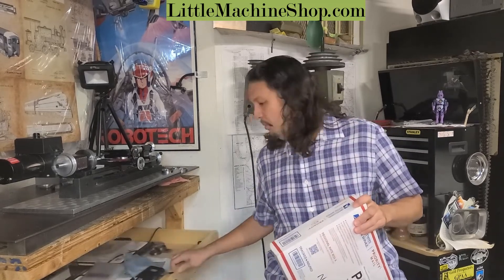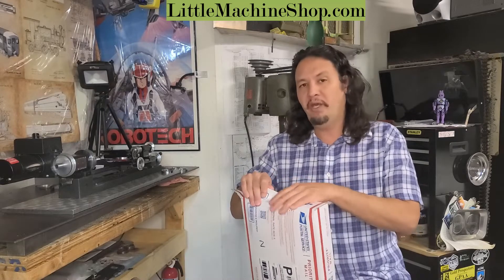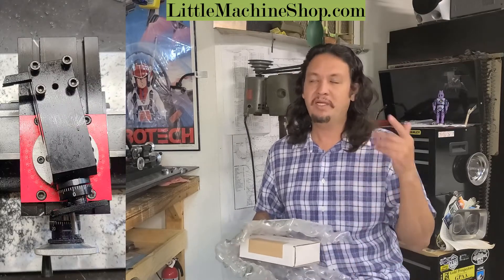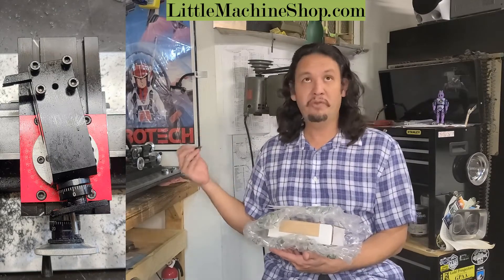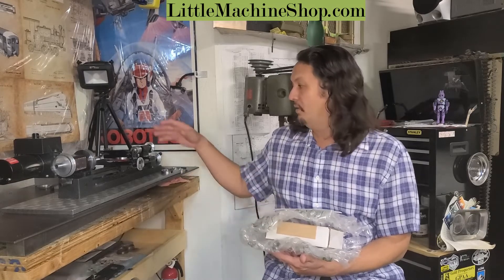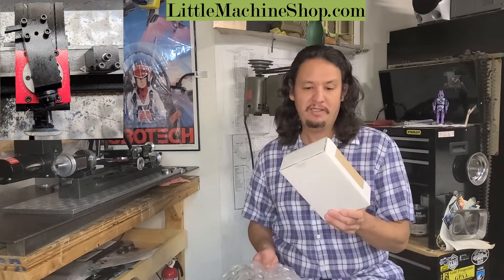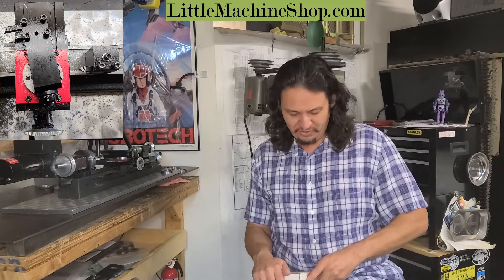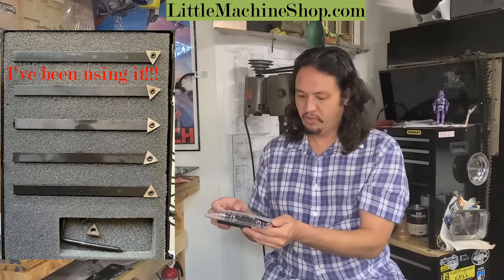Review: Little Machine Shop & AR Warner Kit 1 for the Lathe Loyd Precision Makers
I am reviewing the AR Warner Or Arthur R. Warner Co. ¼ inch Turning Kit 1 for the Lathe and share my thoughts on the tooling.  In a previous installment I demonstrated how to use the Sherline Compound Slide to put a taper on the tender wheel flanges and tread with the AR Warner High Speed Steel tooling with indexable Carbide and high speed steel inserts.  I have since use it to complete the last seven tender wheels as well as eight additional wheels for planned rollingstock or wagons.  All machining is performed on a Sherline 4400 with a self-centering three jaw chuck.  My chuck jaws are set up to hold an arbor made in a previous installment of 1018CR steel (cold rolled 1018) that is .510” thick by 2.250” inches wide.  I am using high speed steel cutters and for the lathe turning processes as well as Carbide insert turning tools.

While modern CNC milling centers are amazing for the maker and home shop machinist, there are some things you simply cannot do without a Lathe.  Believe it or not, but the Lathe is known as the mother of all machine tools, for this piece of equipment led to the development of many other machine tools such as the vertical and horizontal milling machines. With proper fixturing, layout, and calculations the Lathe can do it all. It is a keystone piece of equipment in any machine shop whether for commercial or home use.  In this video I will be demonstrating the Sherline Lathe “C Package”. I chose this particular Lathe for our project because it had many features, I felt would be beneficial for our build; the Kozo ¾” scale Pennsylvania A-3 Switcher 0-4-0 steam engine.  Also, Sherline makes several different conversions that allow their lathe to be used as a mill.  Available from Ebay. Available from Ebay. As an eBay Partner, I may be compensated if you make a purchase.  This does not affect the price of the product you maybe interested in.

Ebay Links
1/4" Brazed CARBIDE-TIPPED TOOL BIT
Central Machinery Indexable Carbide Tool Set

Methods and procedures described may now be proven to be considered dangerous and not OSHA approved.  Before attempting any operation or procedure depicted, seek professional training.  Always follow manufacturer recommended use and instructions.  Wear the appropriate PPE at all times.

No warranty is made or indicated in relation to the completeness, effectiveness, reliability, accuracy of the information.  Acton taken upon the information depicted is strictly at your own risk.